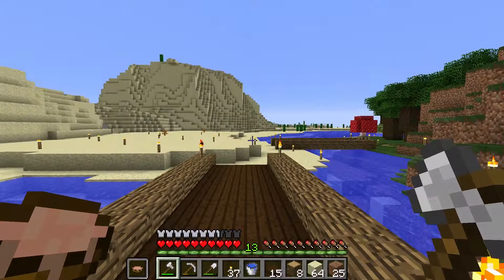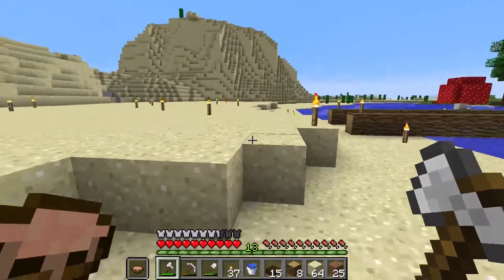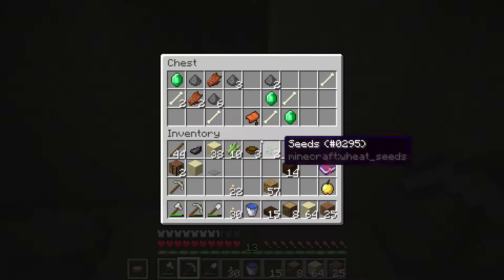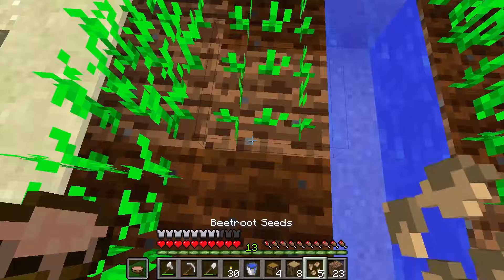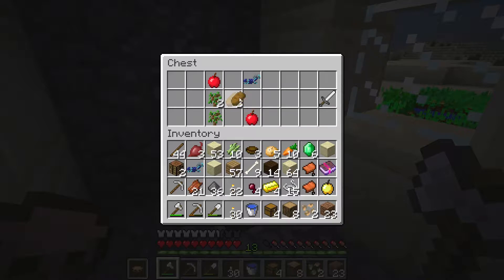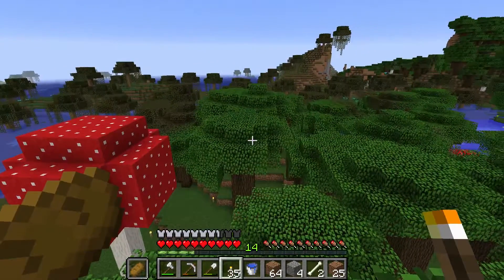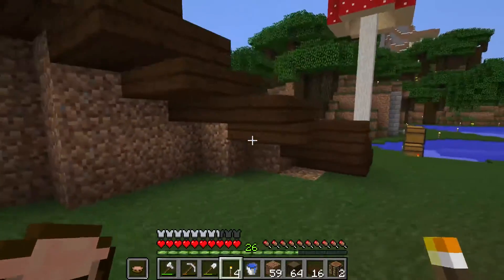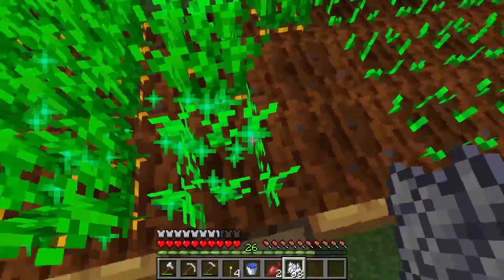Survival Minecraft w/ Statistics - 3 - Starting Crops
I create a nice-looking area to plant the basic Minecraft crops.

This series keeps track of all game statistics on an episode by episode basis. The cumulative statistics as of the end of this episode in a .csv format are available here: